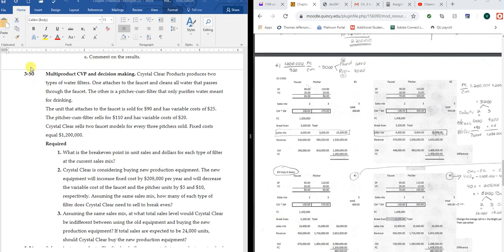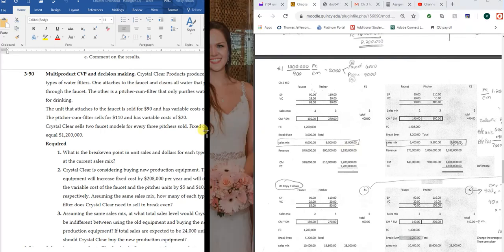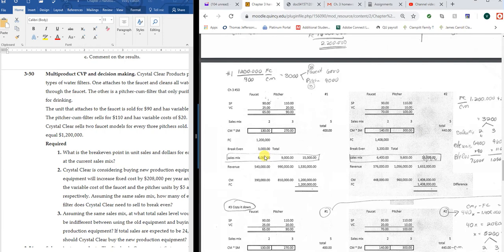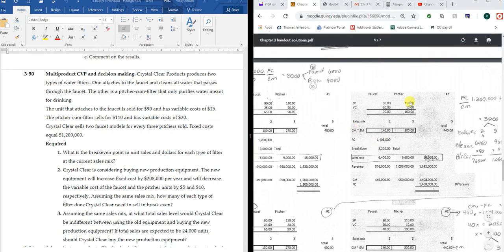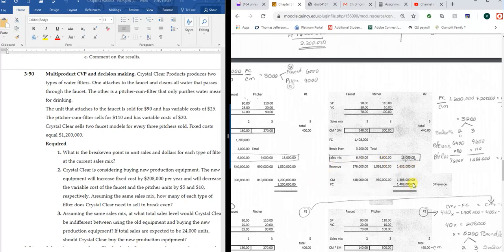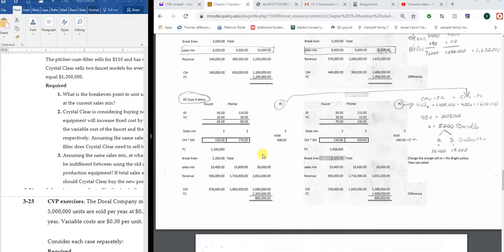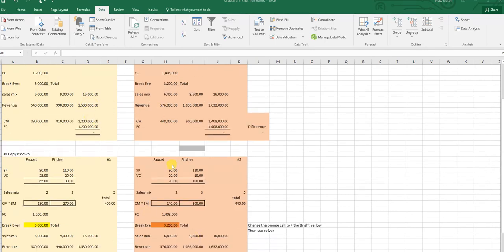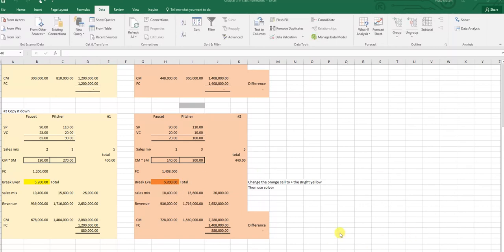Cost ch 3 #50